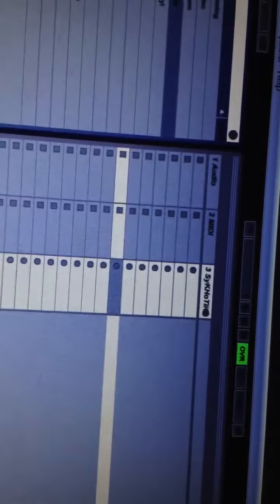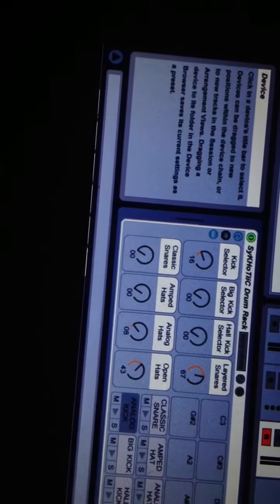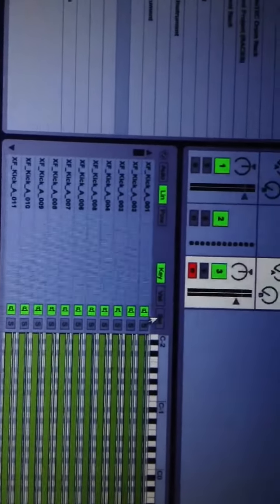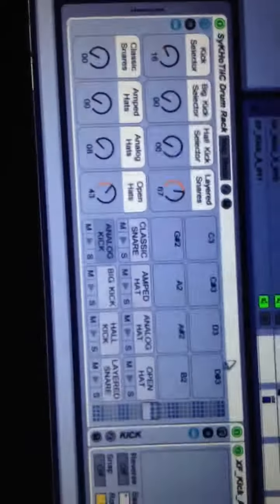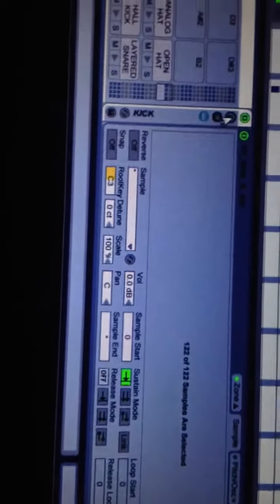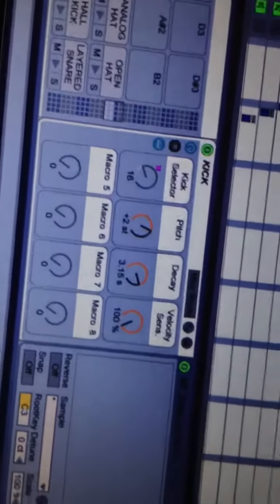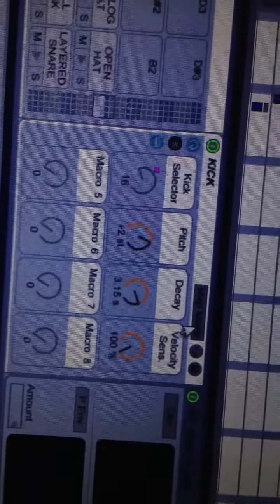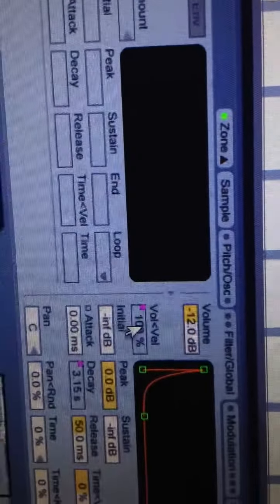LAST DRUMRACK YOU'LL EVER HAVE TO MAKE!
Thanks to the geniuses over at Dubspot, I've learned how to create the most versatile, powerful drum rack ever. It allows you to cycle through all of your samples with the twist of a knob. And heres the catch: you can not only have control over your selection of samples, but also the properties of each one individually. And better yet, IT ONLY TAKES UP 8 CELLS ON THE DRUM RACK. The possibilities are virtually endless. To learn how to make this epic rack, watch the same video i did: